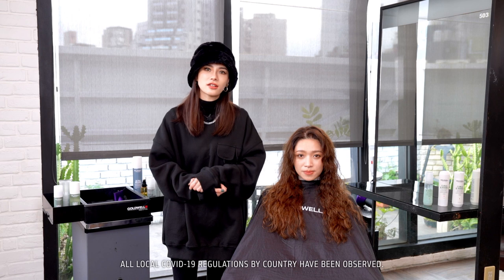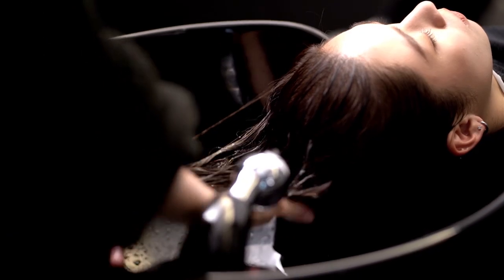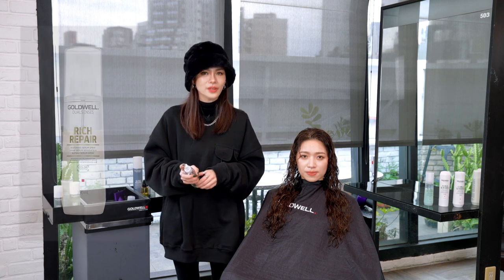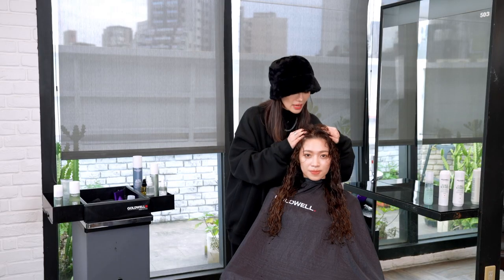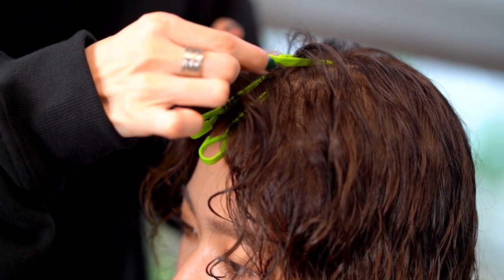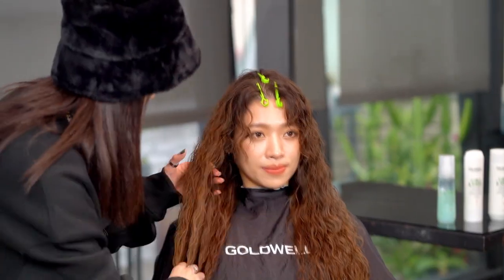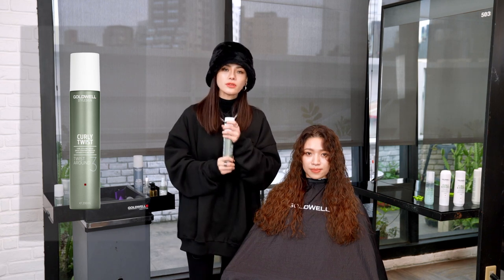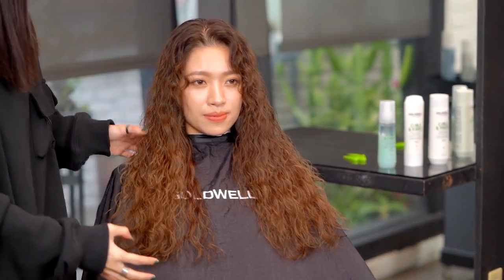No Frizz Wavy Hair Styling Tutorial | StyleSign | Goldwell Education Plus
Mila Liang, Goldwell National Artist from Taiwan, shows you how to create a frizz-free natural wavy hair style using Goldwell StyleSign products. Watch as she scrunches product through damp hair, clips up the fringe, and diffuses the hair to achieve a defined wave. Tip: To achieve the perfect wavy frizz-free look, you need a product that fights humidity, combats frizz, and lightly holds the hair; StyleSign Curly Twist Twist Around Curl Styling Spray does all three.

Products Used:
Dualsenses Rich Repair Restoring Conditioner
Dualsenses Rich Repair Restoring Serum Spray
StyleSign Curls & Waves Soft Waver Lightweight Wave Fluid
StyleSign Curly Twist Twist Around Curl Styling Spray

StyleSign: Guaranteed Signature Styles
Easy-to-use and reliable products that simplify your styling routine, whilst protecting your client’s hair from heat, premature color fade & UV light.
- Professional's choice for guaranteed signature Styles.
- Easy-to-use and reliable.
- Natural and flexible hold.